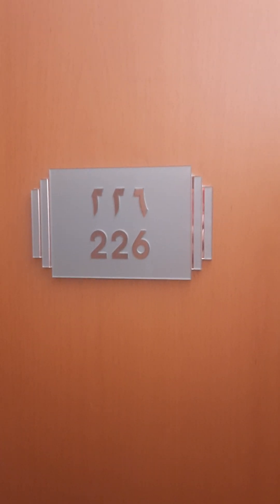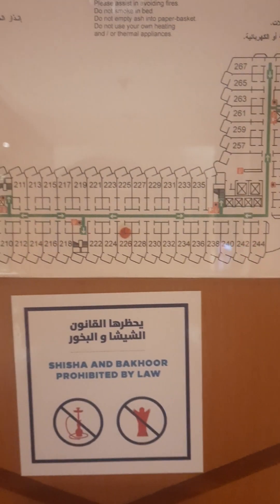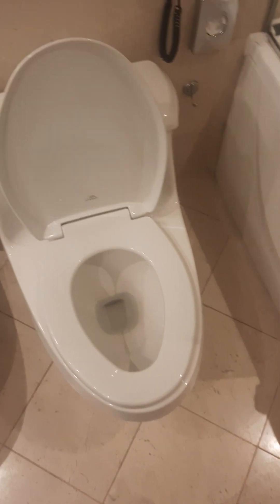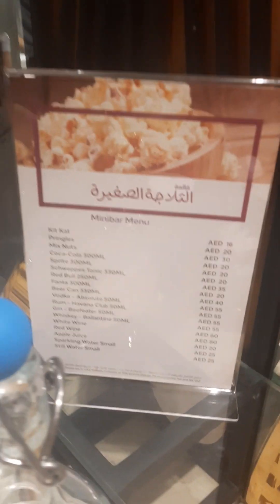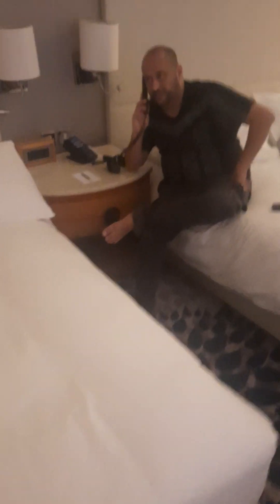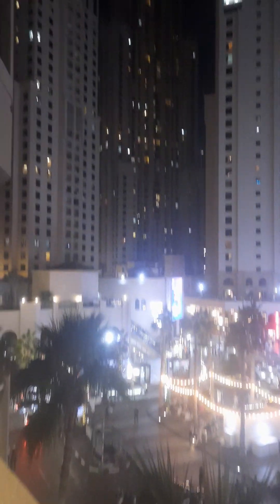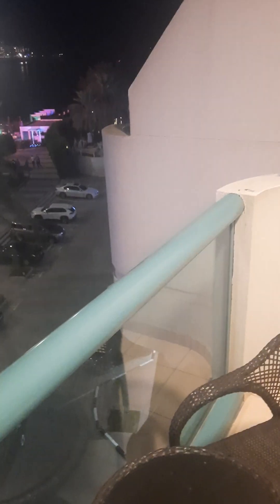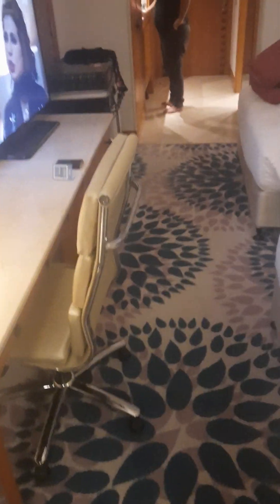Room Tour at Hilton Dubai Jumeirah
Recorded: Wednesday, 3 January, 2024
Exactly a week ago, I took a tour of room number 226 at Hilton Dubai Jumeirah. I was astonished that there are two toilet bowls. I also loved the eye catching view from the balcony.